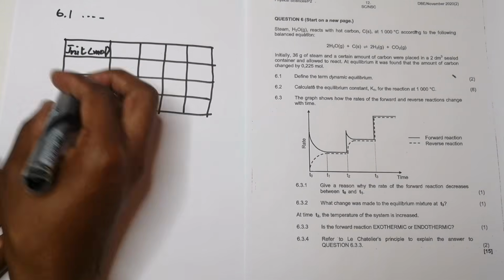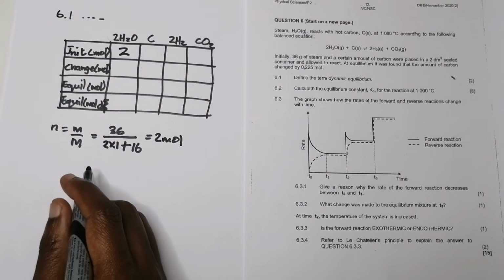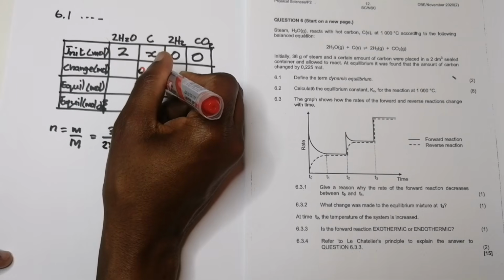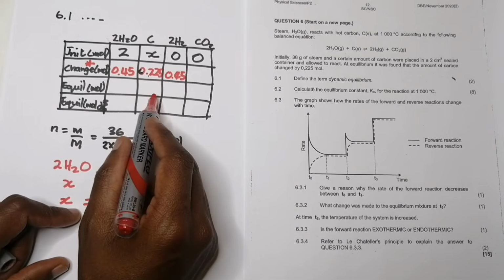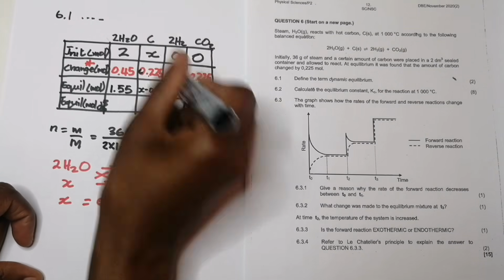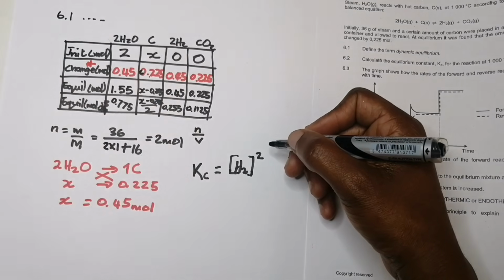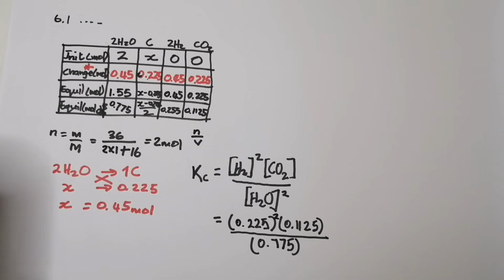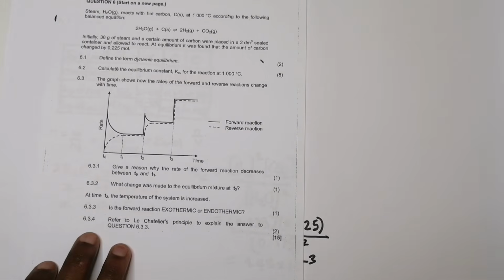Exploring Chemical Equilibrium: Question 6 Breakdown - September 2021 Prelim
Struggling with Chemical Equilibrium? In this video, we break down Question 6 from the September 2021 Prelim Chemistry exam. We’ll clarify essential concepts and provide a step-by-step solution to help you master this topic for your prelims and final exams.

Key Topics Covered:

Fundamental concepts of Chemical Equilibrium explained
Detailed analysis of Question 6
Tips for tackling Chemical Equilibrium questions effectively
Resources: